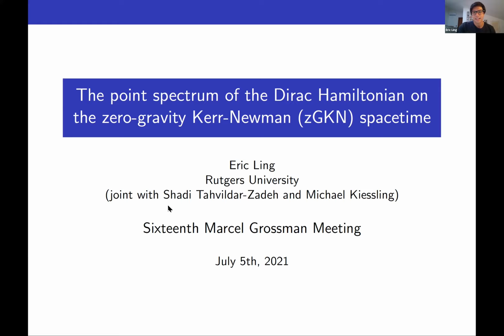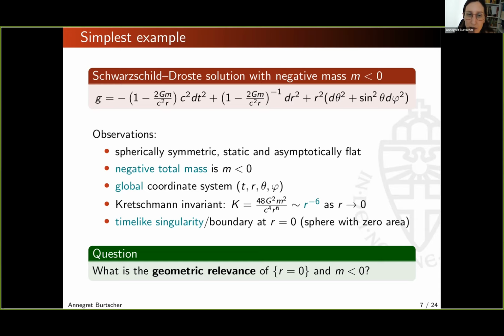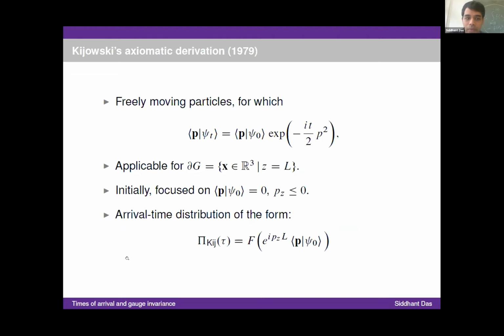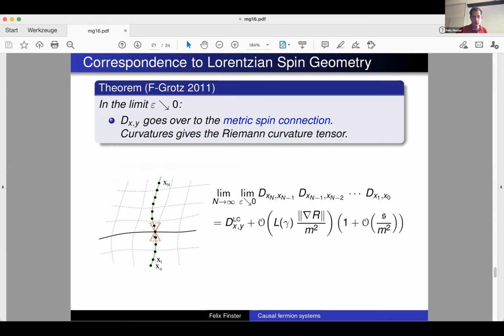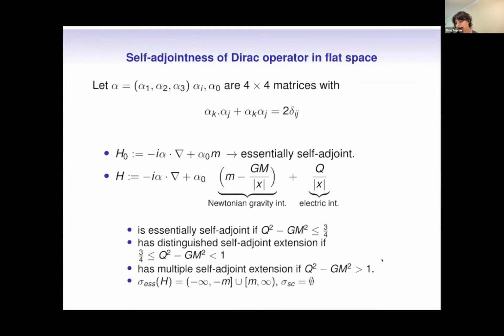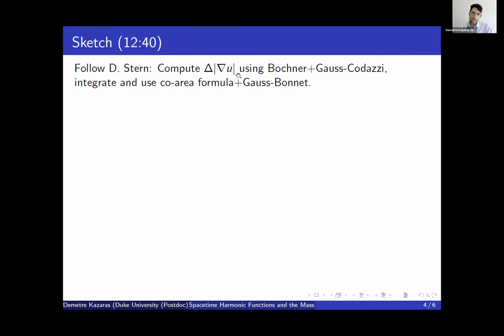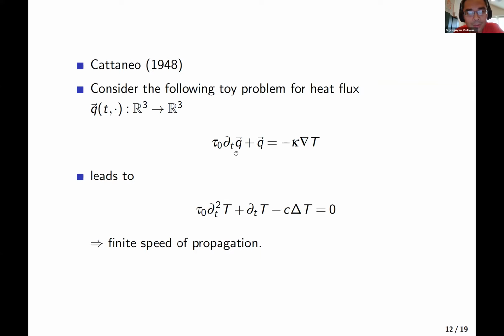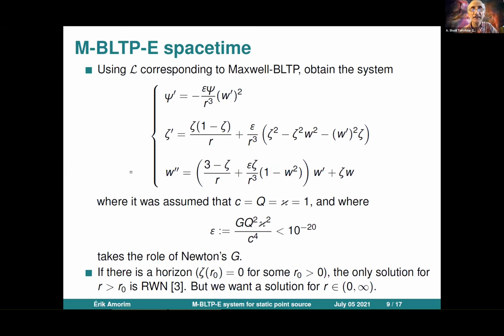AT2 - Mathematical Problems of Relativistic Physics: Classical and Quantum - July 5